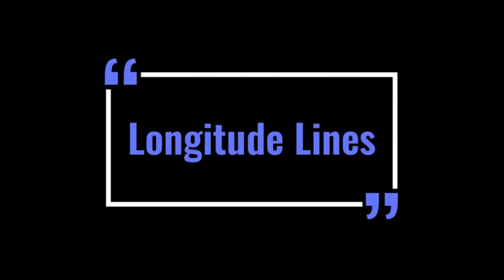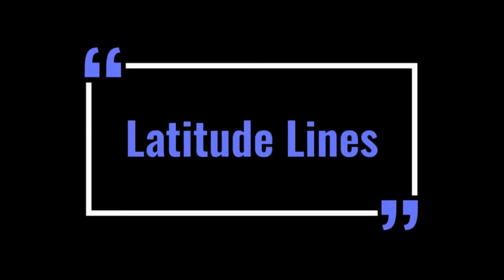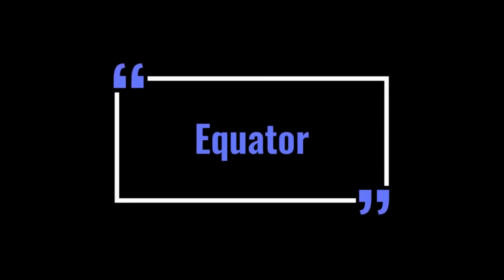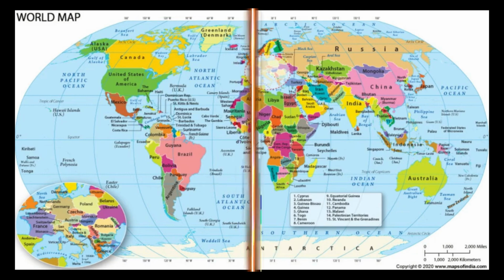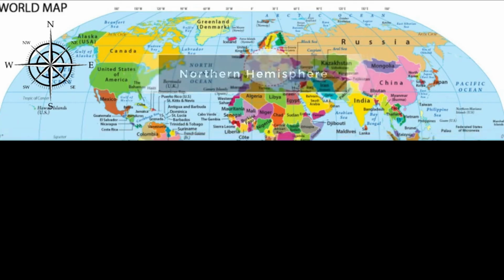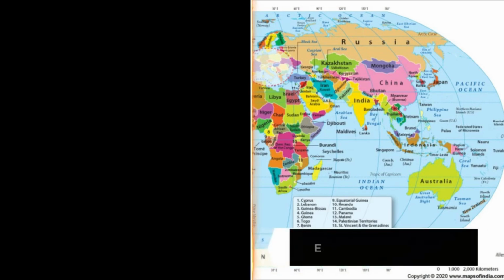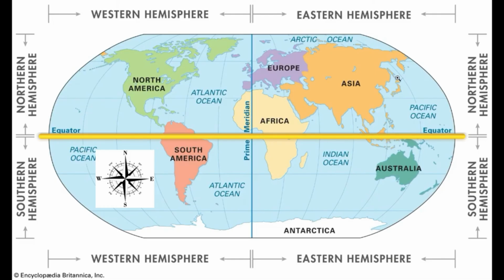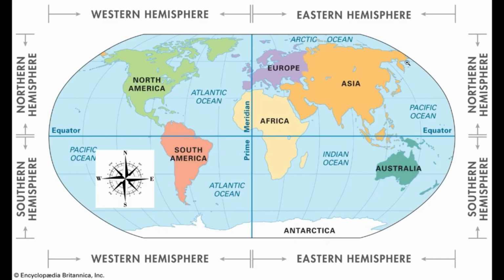Longitude and Latitude Lines, the Equator and the Prime Meridian, and Earth's Hemispheres